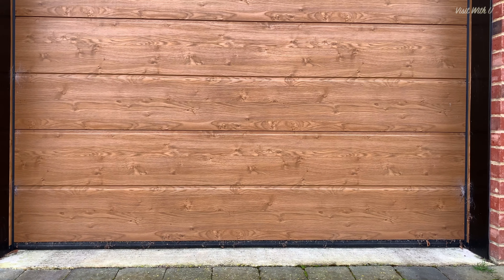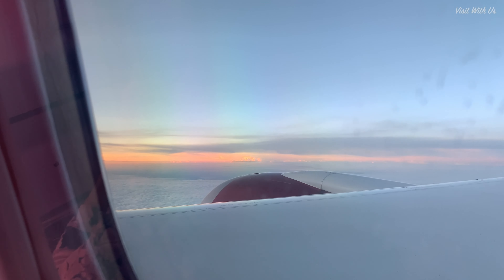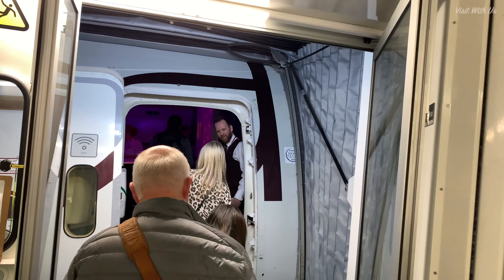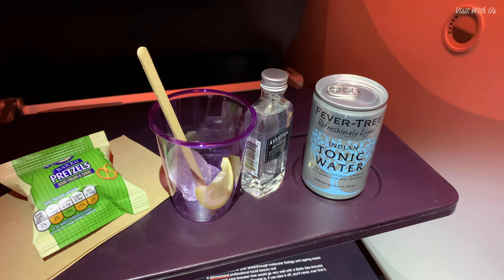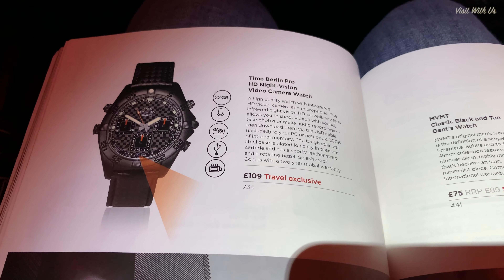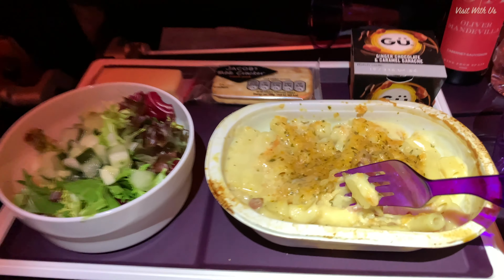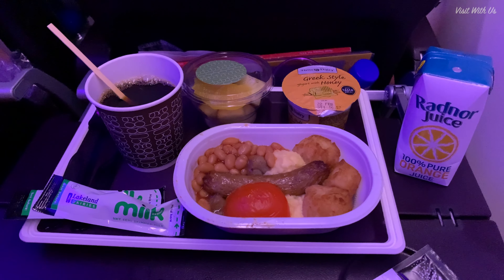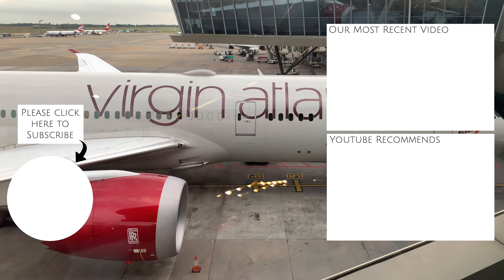Virgin Atlantic Boeing 787-9 Dreamliner ‘Economy Delight’ - too funky for their own good?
Virgin Atlantic Boeing 787-9 Dreamliner Economy Delight Review 2020. Welcome to the first part of our two part series reviewing Virgin Atlantic's 787-9 Dreamliner long haul service. This first part reviews Economy Delight and the second part upgrades to Premium Economy. Is the price of the upgrade justifiable? Let's find out!

Thumbnail Photo credit: Piotr Persona

Join us on FaceBook: search for The Luxury Cruise Society